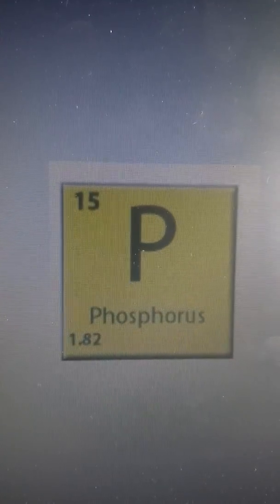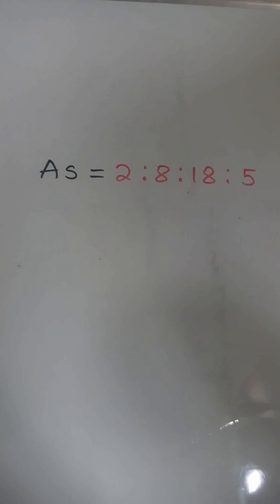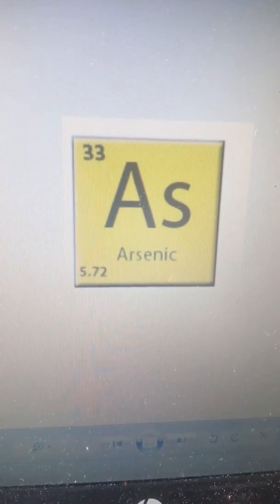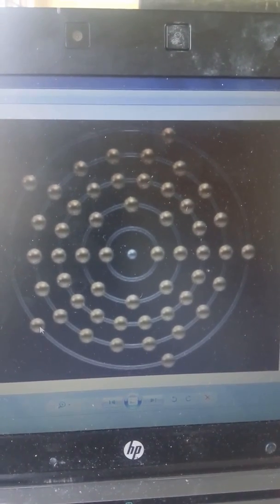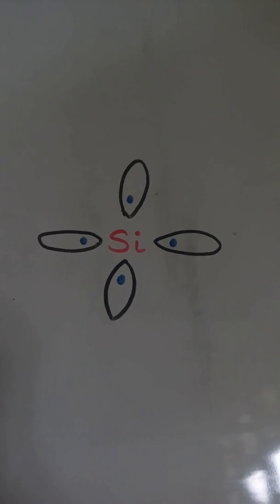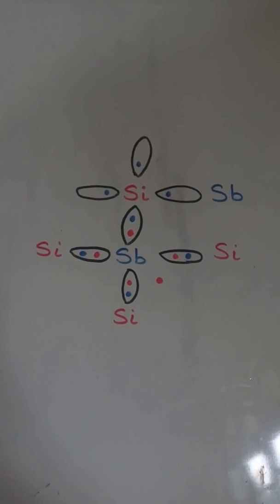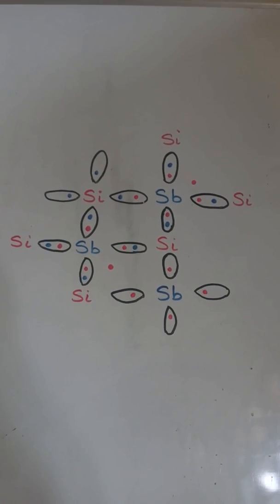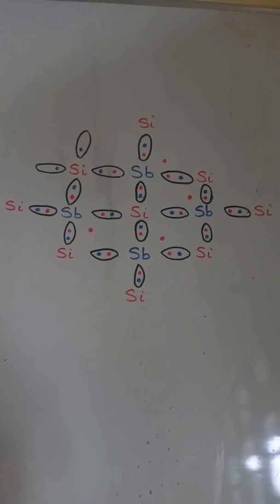N type semiconductors